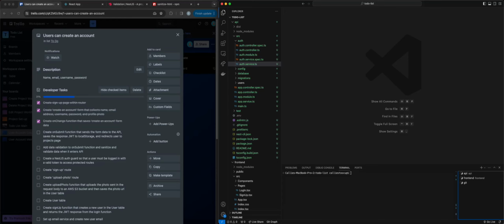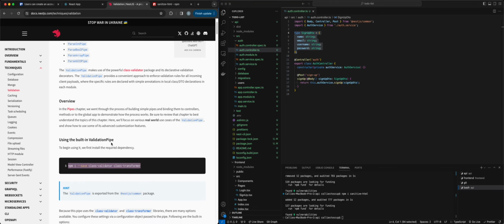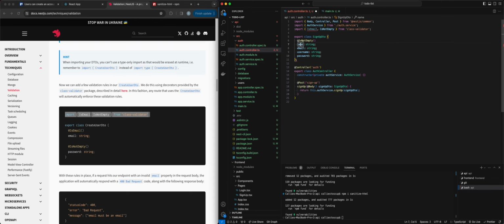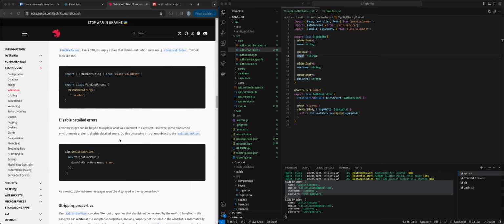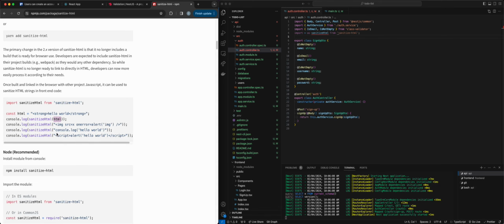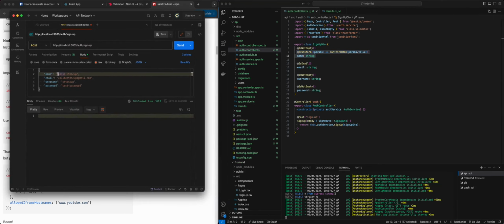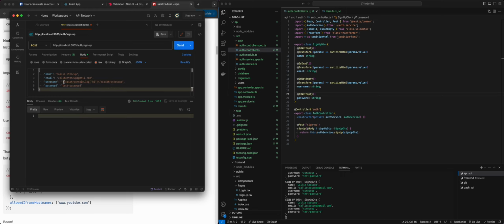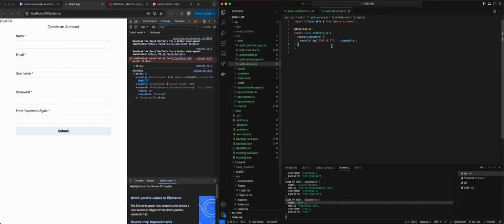Fullstack Portfolio Project: User Account Creation (Part 5)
In this video, we sanitize, validate, and transform our sign-up data on the backend. Validation was initially added to the frontend to prevent submission of incorrect data; however, we also want to add it to our backend code.

We use NestJS' class validator and class transformer to implement the backend validation.